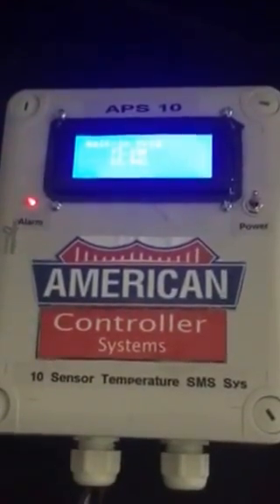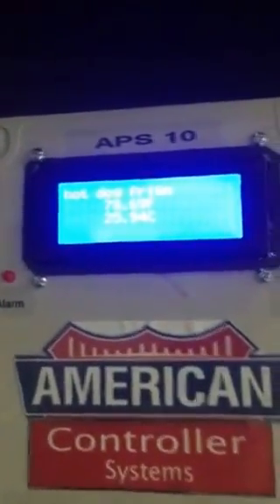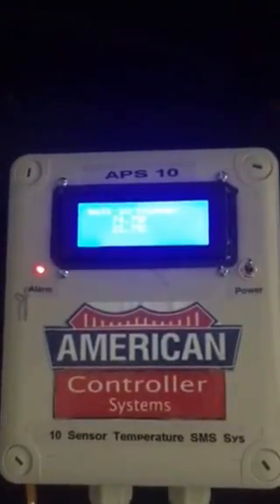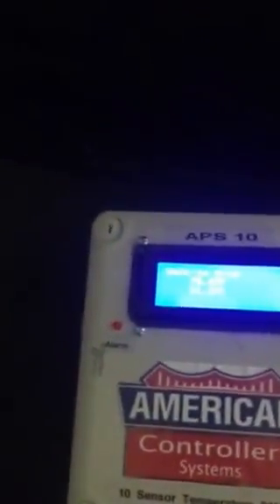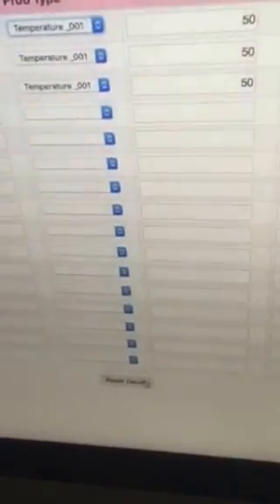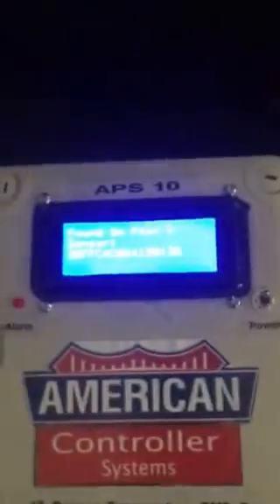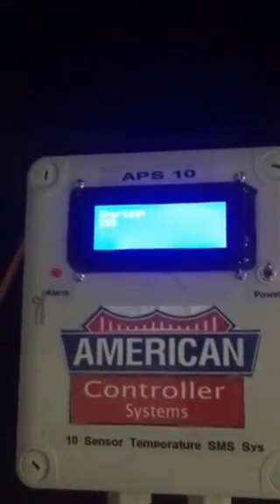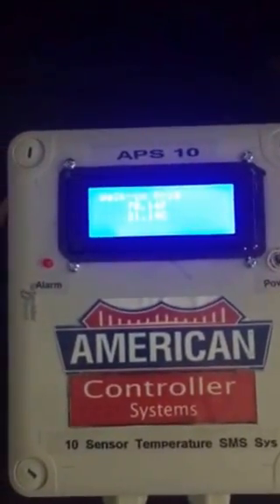Temperature Alarm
Commercial application high and low temperature alarm With text message Notification built in unit have battery back up and can work in a restaurant and mobile application such as refrigerated truck and also serving as a test tool